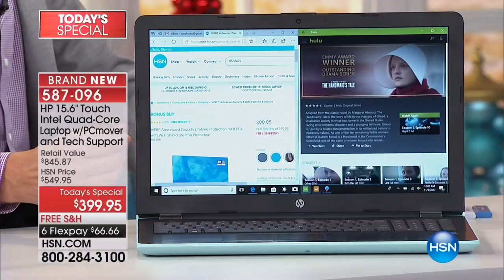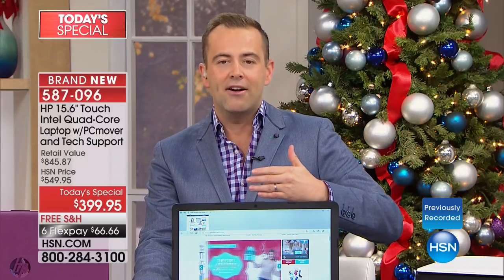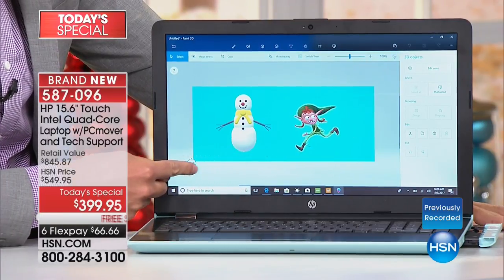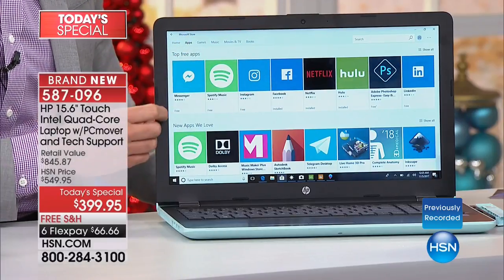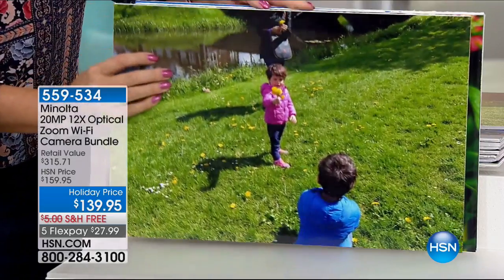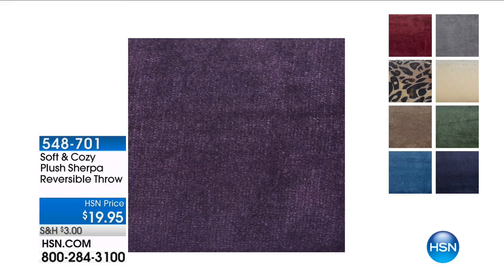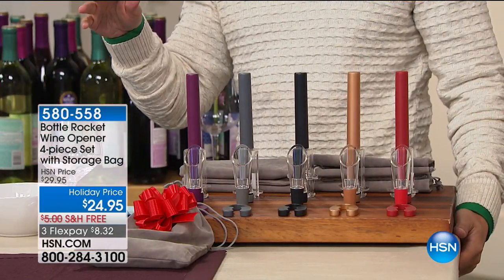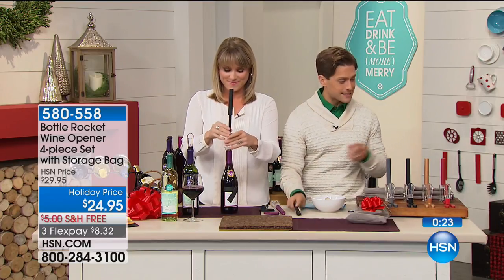HSN | Great Gifts 11.05.2017 - 04 AM